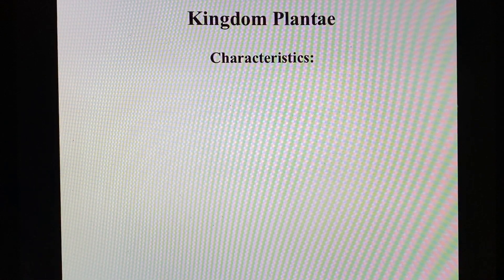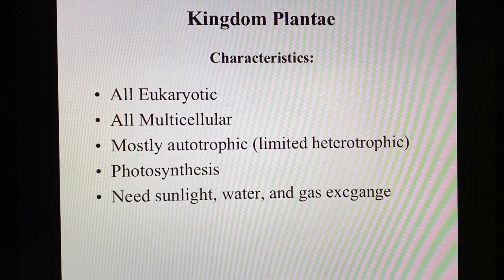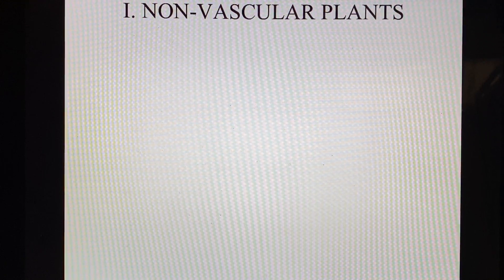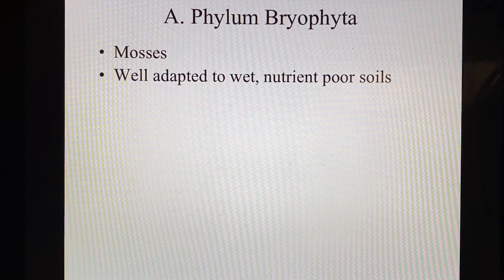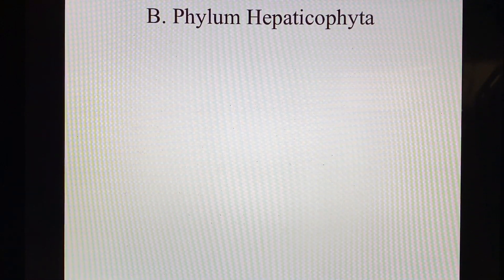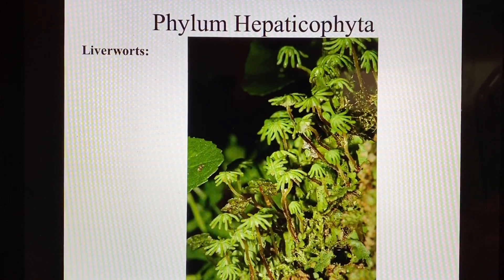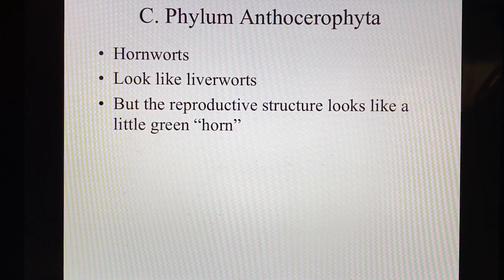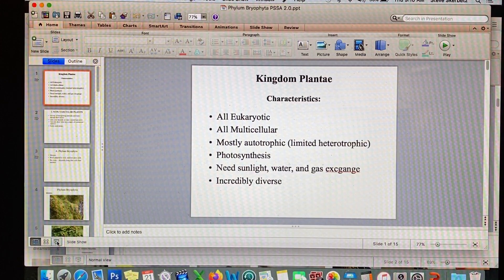Non-Vascular Plants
A brief PSSA review of Non-Vascular Plants.